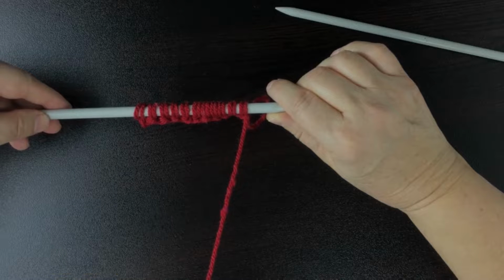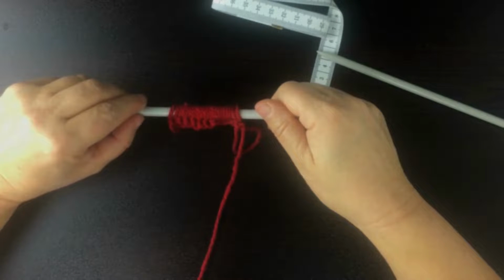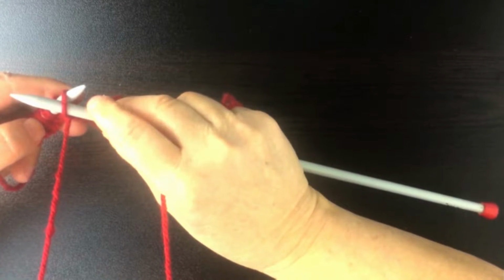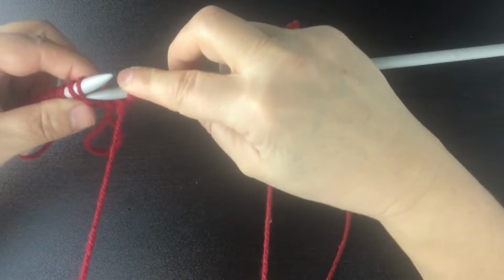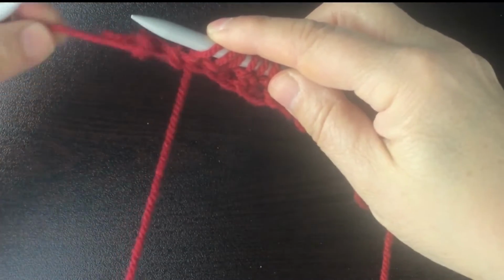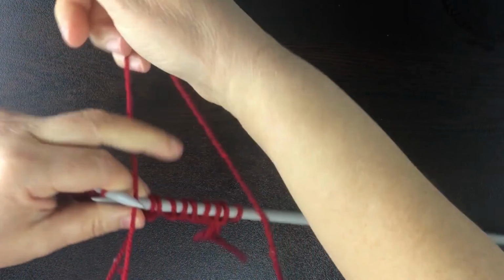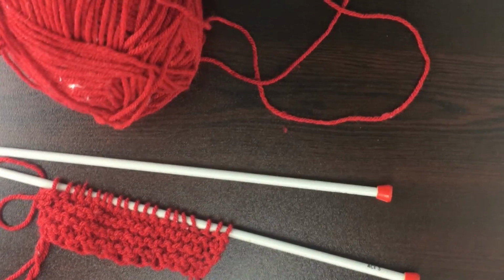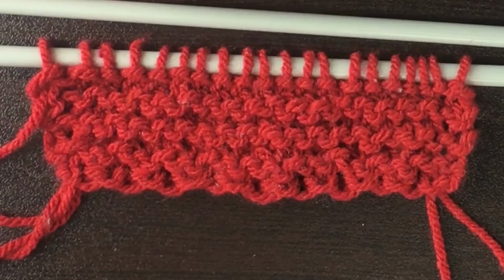How to knit the purl stitch like a Greek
A step by step tutorial on how to knit the purl stitch using the Greek technique. The purl stitch is one of the basic stitches in knitting.